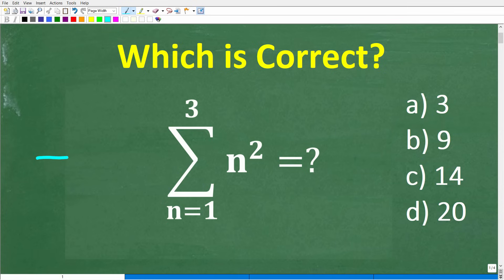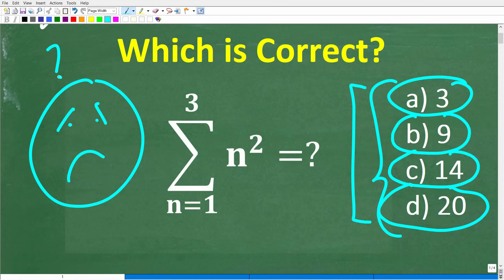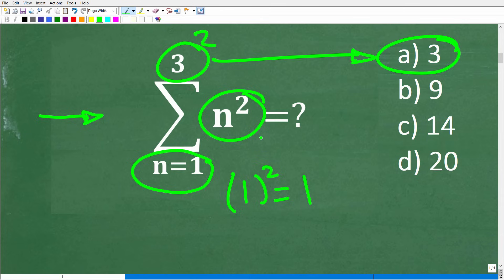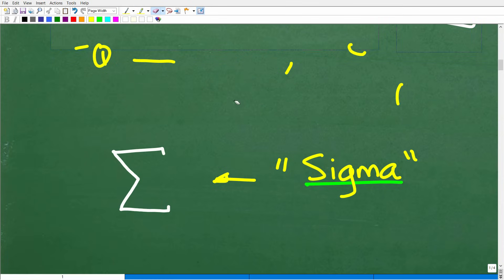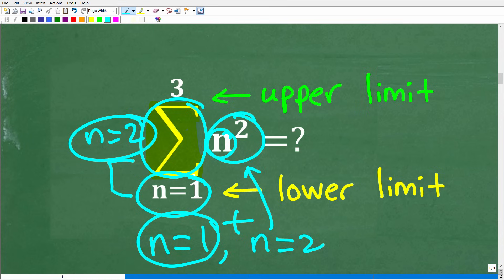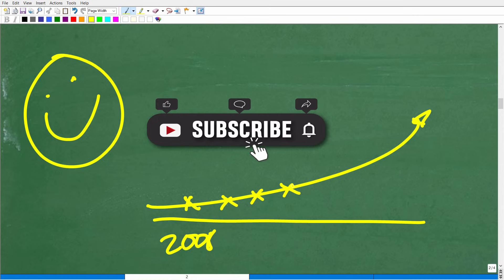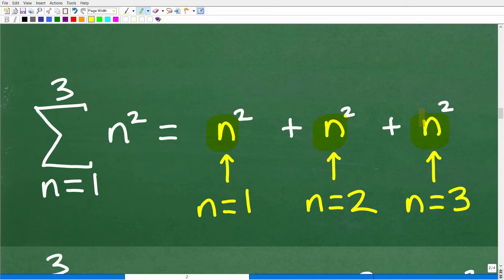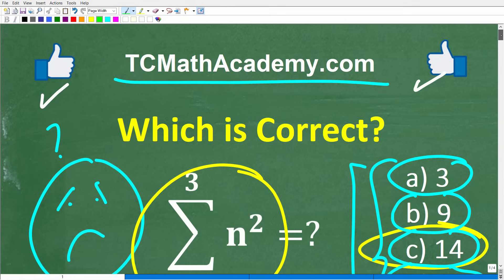SUM = 1 squared + 2 squared + 3 squared =? Basic Math!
How to use the summation (sigma) notation to find the sum of a series.

• HOMESCHOOL MATH
• COLLEGE MATH